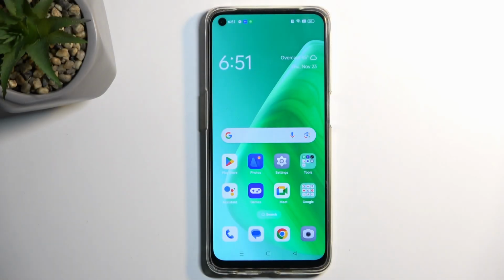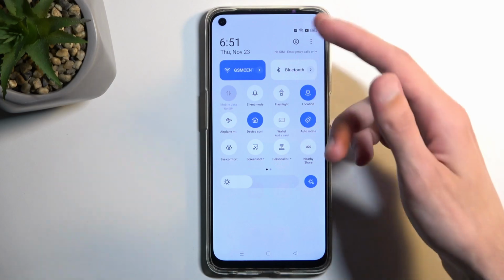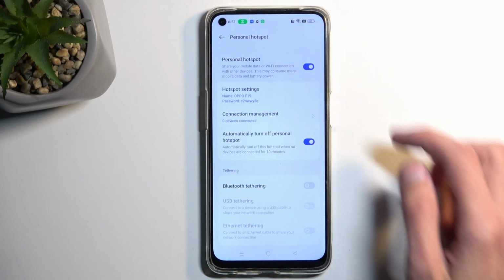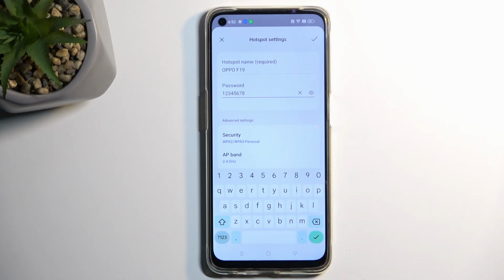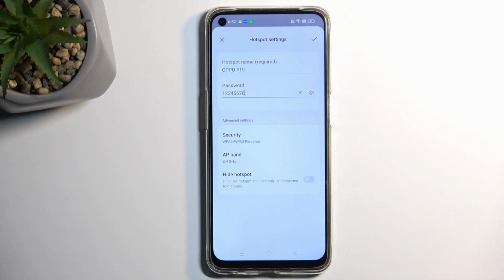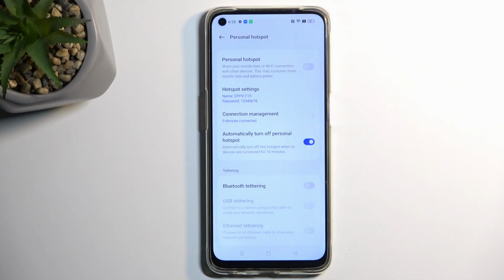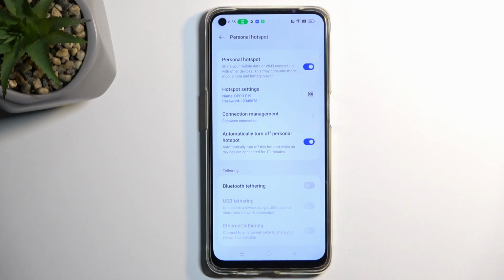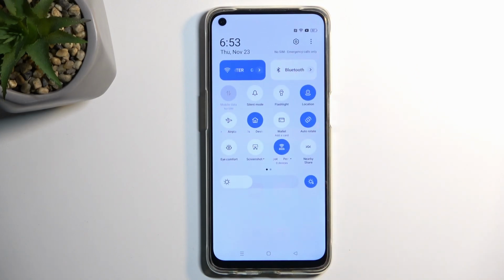How to Enable Hotspot on OPPO F19?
Step into the world of seamless connectivity with our detailed guide on how to enable the hotspot on your OPPO F19. This video is a comprehensive walkthrough for anyone wanting to share their mobile data with other devices. Whether you're out and need to connect your laptop to the internet, or want to share your connection with friends and family, we've got you covered.

How to Turn On Hotspot on OPPO?
How to Activate Hotspot on OPPO F19?